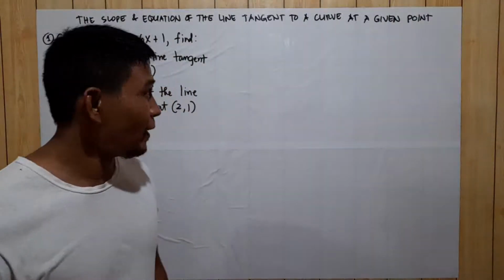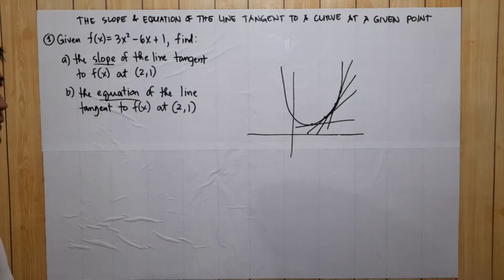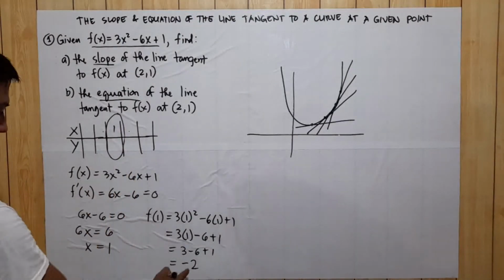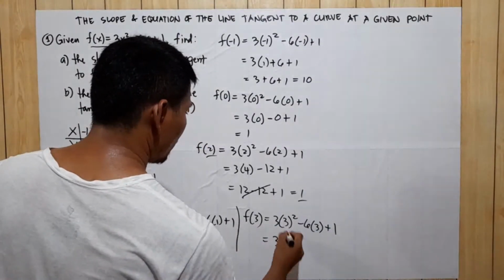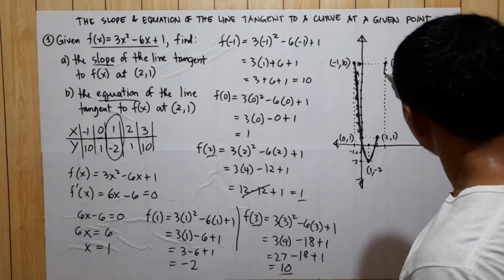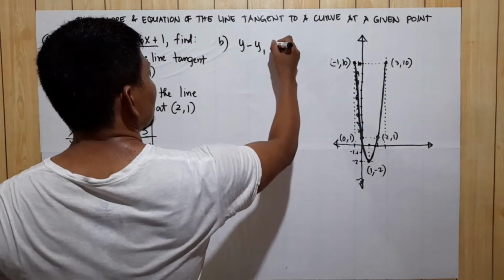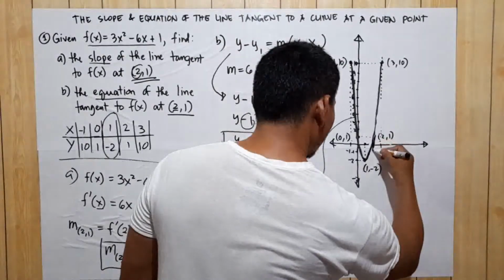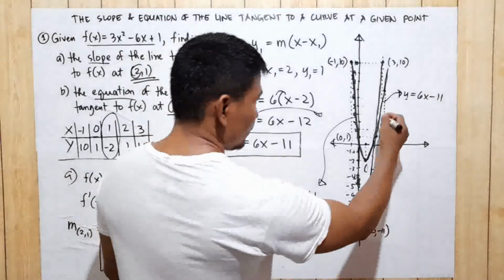Slope and Equation of the Line Tangent to a Curve (Grade 11 / Tag-lish)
Shows an example on how to find the slope and the equation of a line tangent to a curve at a given point. Educational.